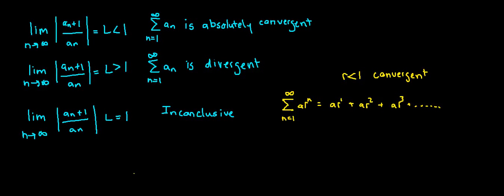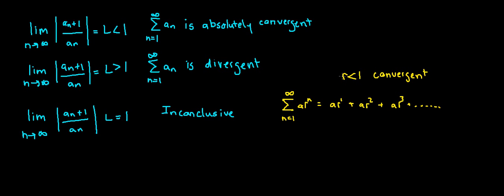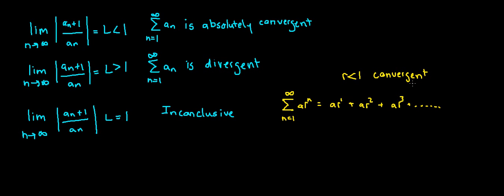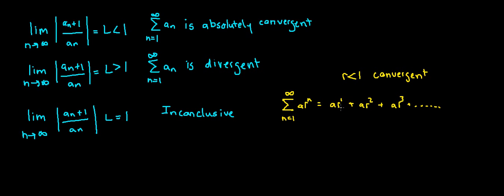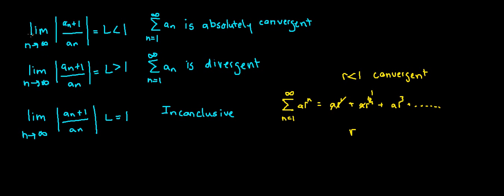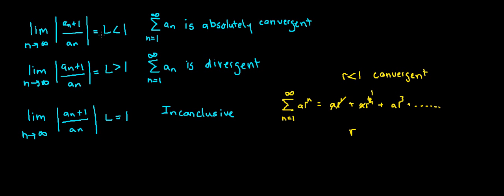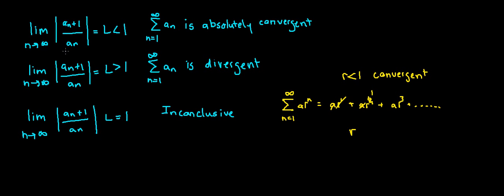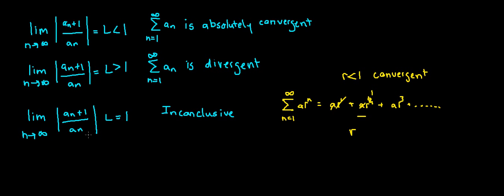Convergence Ratio Test